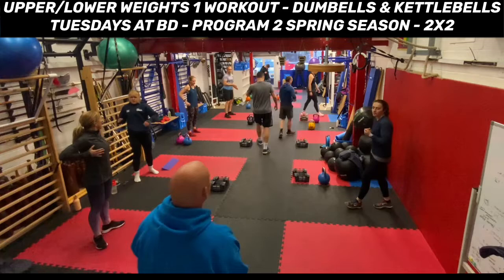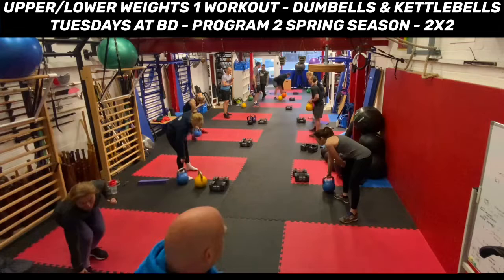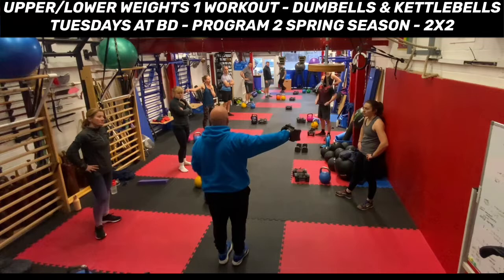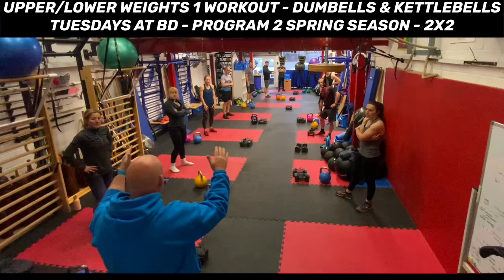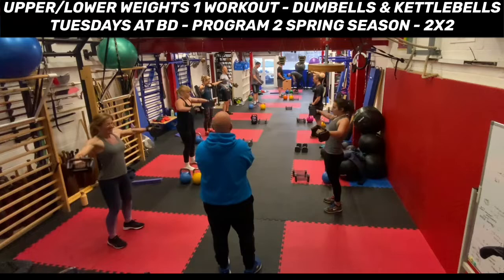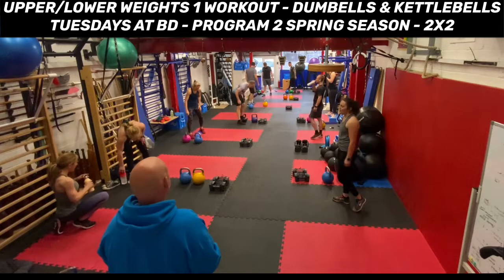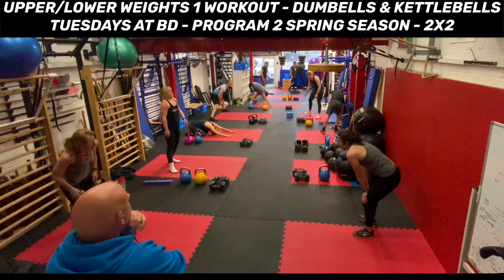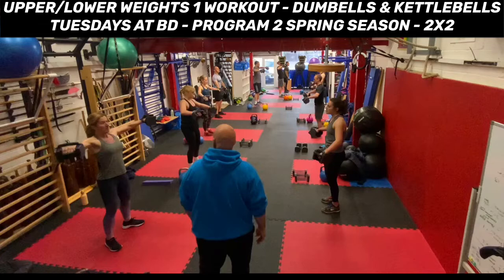Workout with dumbells & kettlebells - full body - Upper/lower weights 1, spring season workout 2